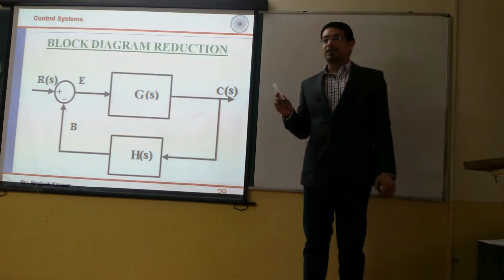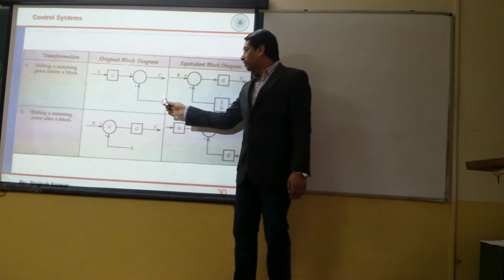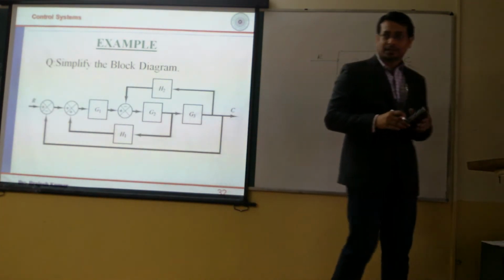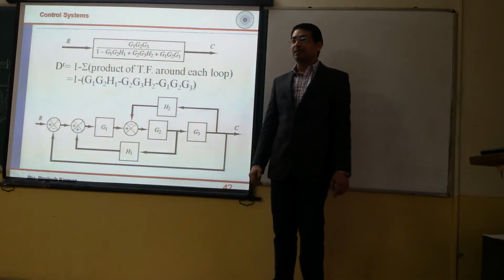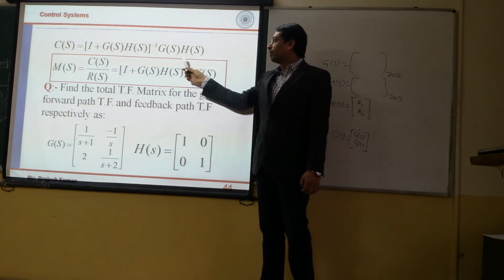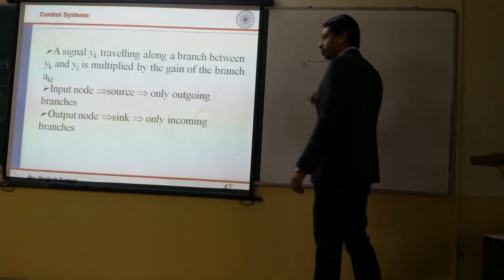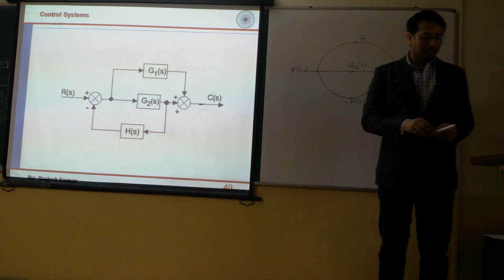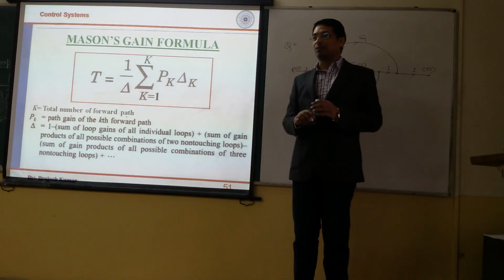CS-4.2: Block diagram reduction and Signal Flow graphs